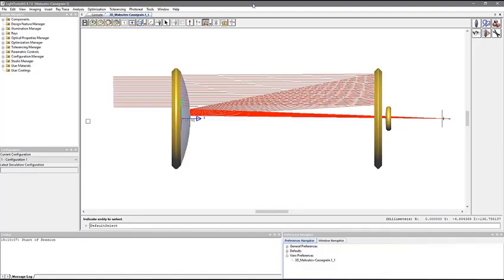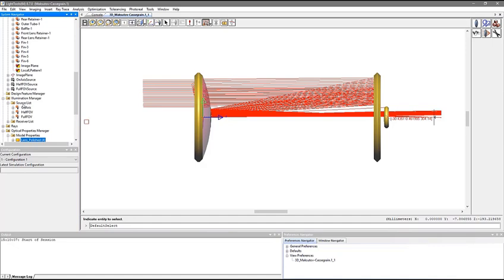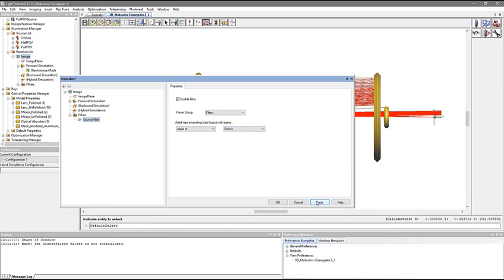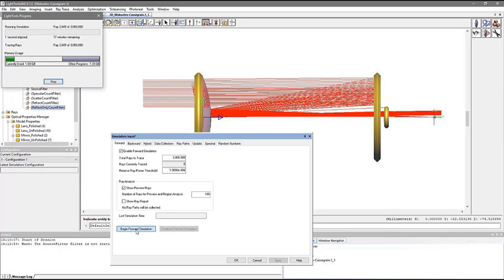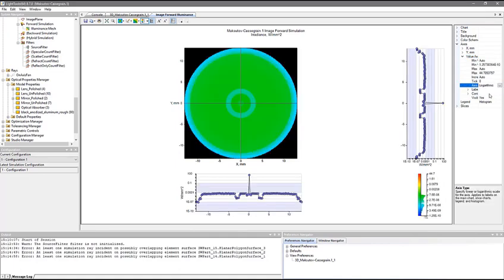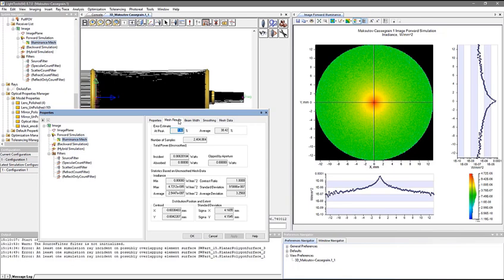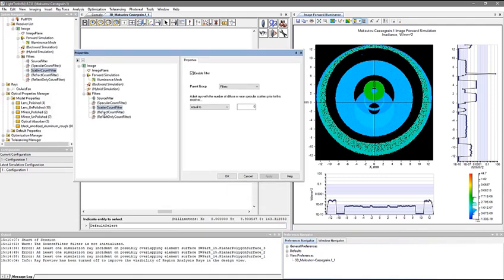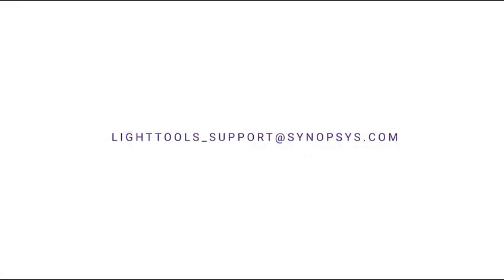LightTools 8.7 Receiver Filters and Region Analysis for Stray Light | Synopsys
A tutorial discussing features in LightTools 8.7 for stray light analysis.